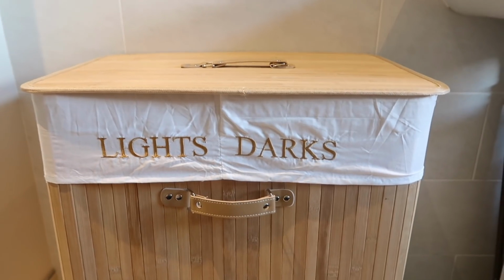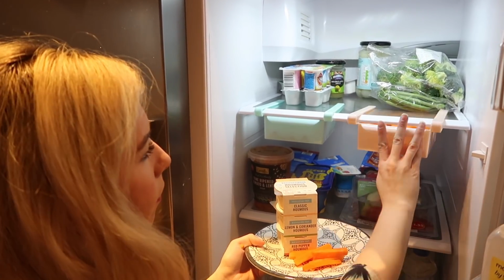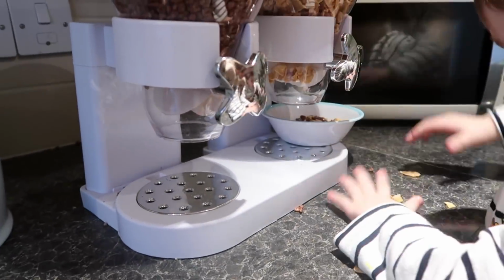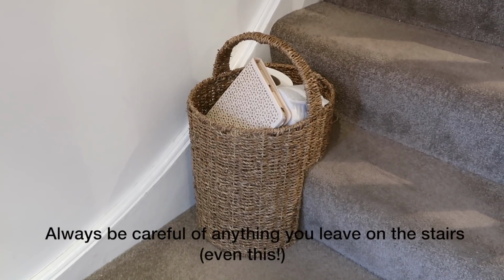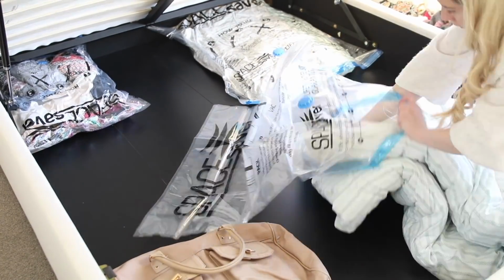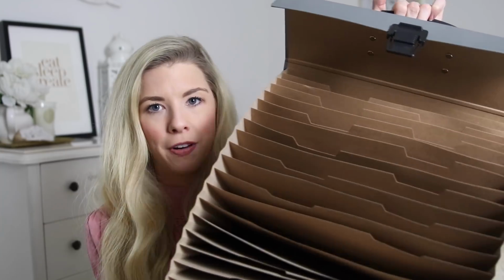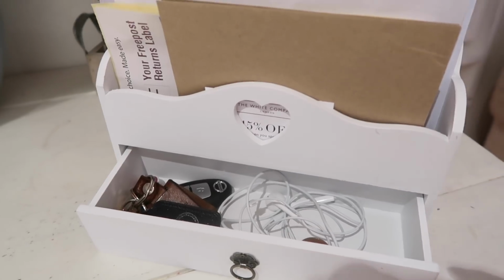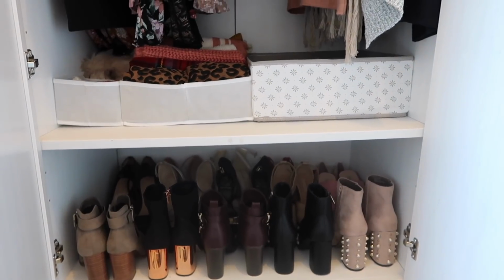STORAGE SOLUTIONS YOU NEED IN YOUR LIFE | GET ORGANISED WEEK | KATE MURNANE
STORAGE SOLUTIONS YOU NEED IN YOUR LIFE

PRODUCTS MENTIONED:

Stair Storage Basket
Cable Tidy
Lights and Darks Laundry Basket
Fridge Drawers
Drawer Dividers
Box File
Cereal Dispenser
Electric Toothbrush Holder
Letter Organiser
Vacuum Space Saver Bags

Hello! And welcome to Get Organised Week on my channel!
This week I'm going to be uploading a video everyday focusing on things I'm doing to get my life and home a bit more organised!

There's a few spaces in my house that  haven't been sorted for quite a while and I'm finally tackling it this week and taking you along with me! As well as clear out and declutter videos, I'll also be making some on storage ideas, tips and tricks to be more organised, and there might even be a speed cleaning video thrown in too!

Love Kate x